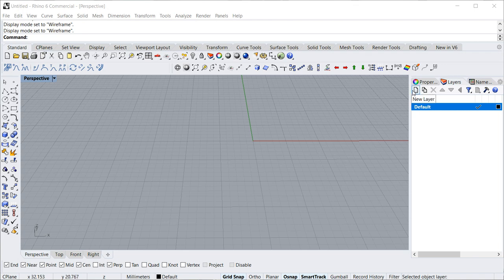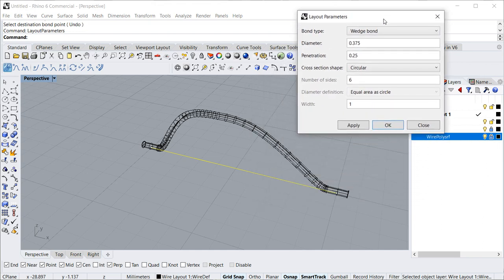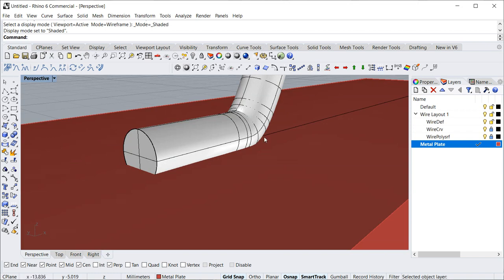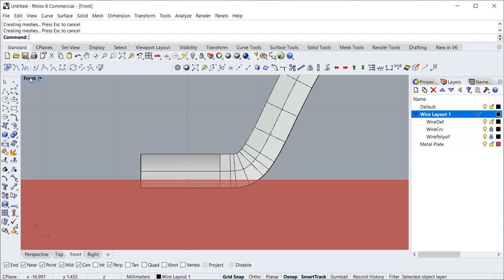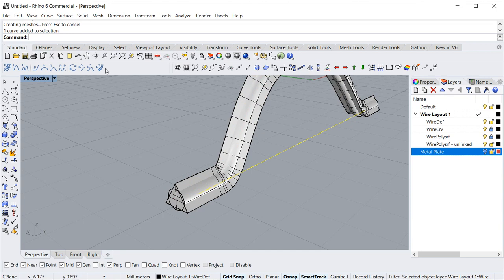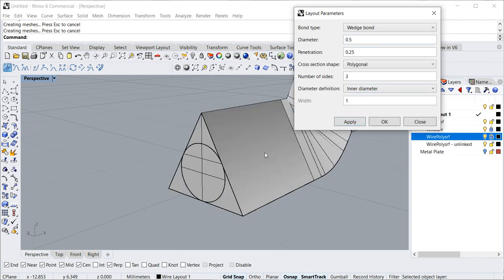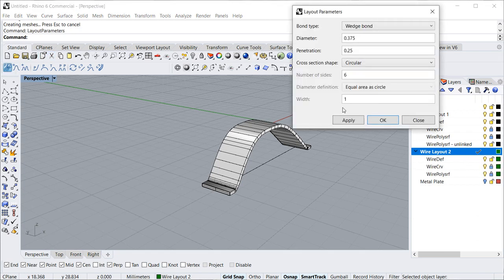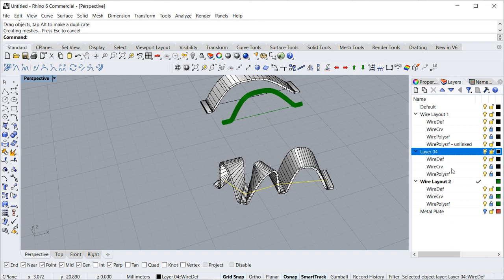MFis Wire, Layout Parameters